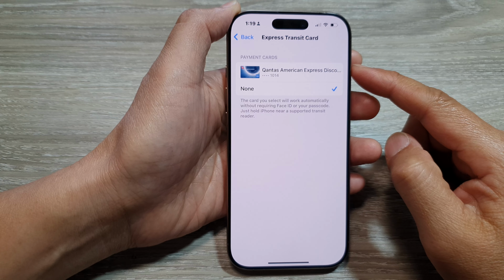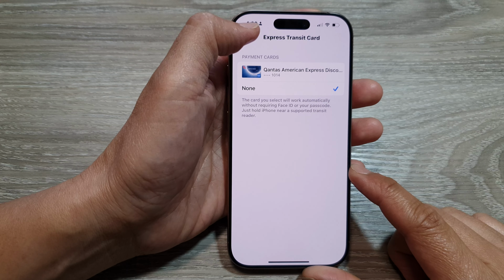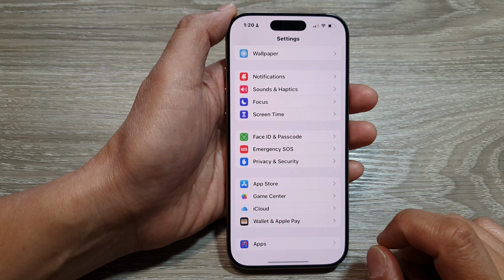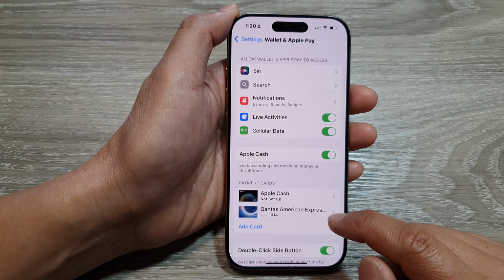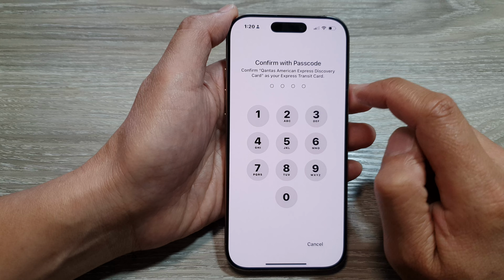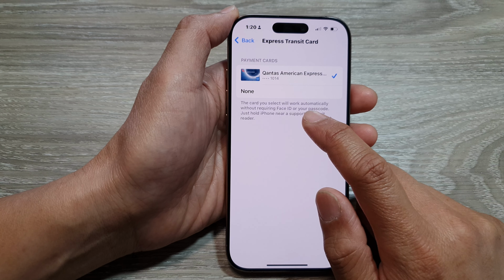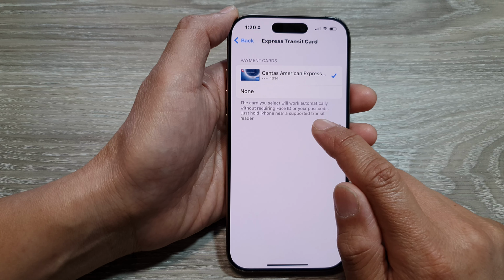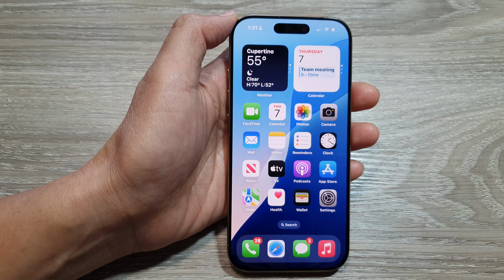iPhone 16/16 Pro Max: How to Select A Default Payment Card For Express Transit Card In Apple Wallet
In this video, I will show you how to select a default payment card for the Express Transit feature in Apple Wallet on your iPhone 16 or iPhone 16 Pro Max. This setting allows you to quickly and securely use a designated card for transit payments without the need for Face ID or Touch ID.